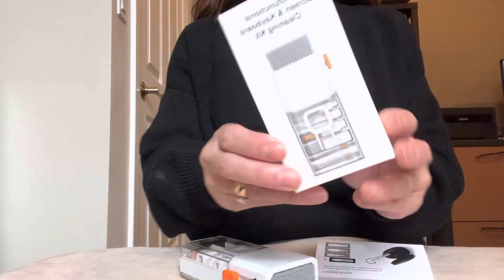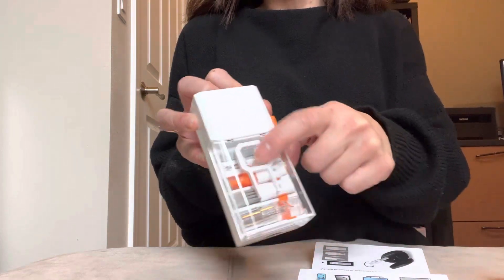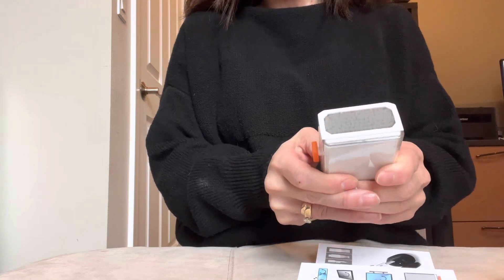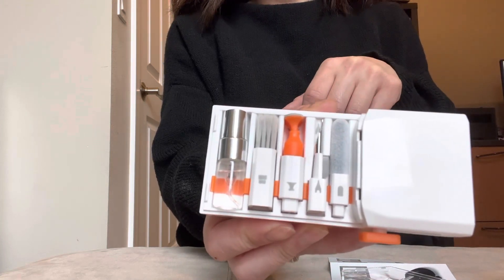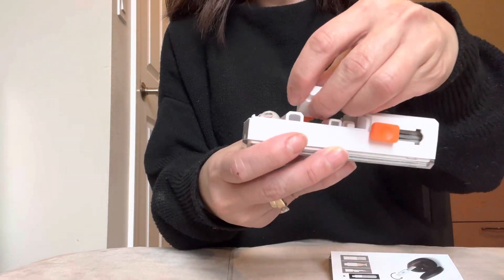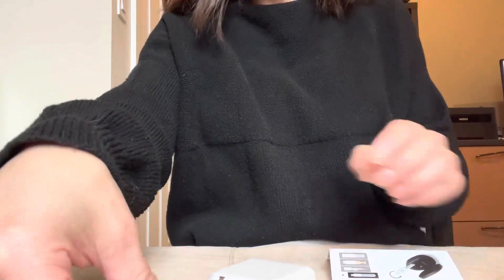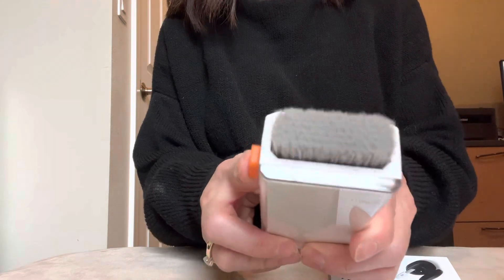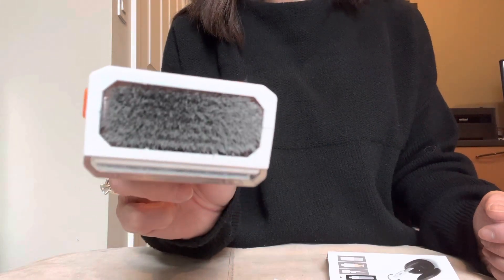Laptop Screen Keyboard phone Cleaner Kit, Electronics Cleaning Tool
Laptop Screen Keyboard Cleaner Kit, Electronics Cleaning Tool for MacBook iPad iPhone Pro Cell Phone, Brush Tool for Tablet, Computer, PC Monitor,TV Camera Lens with 2ml Mist Spray New Compact Design